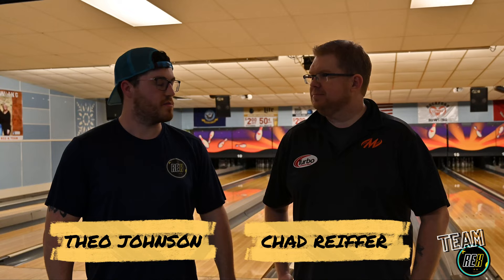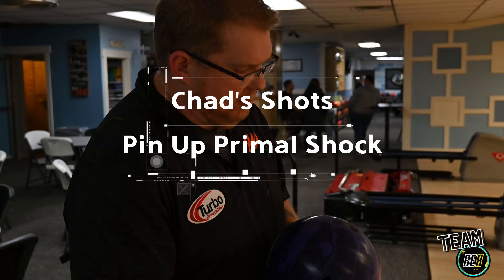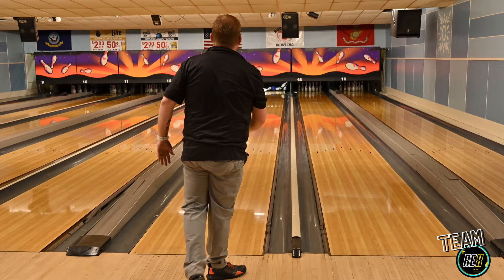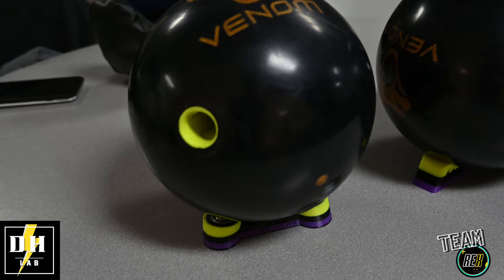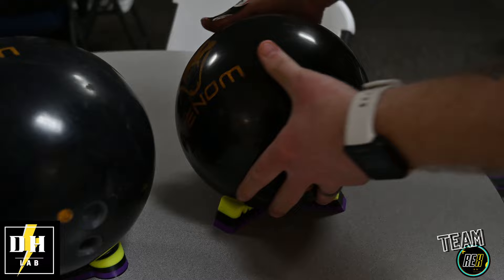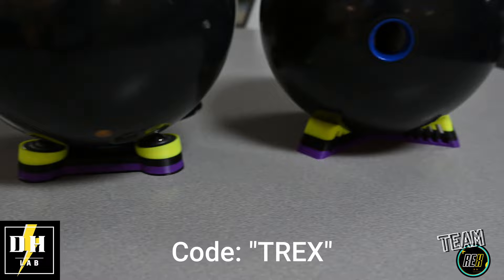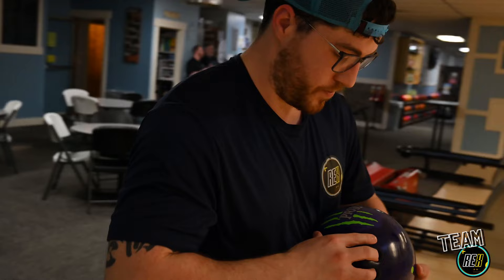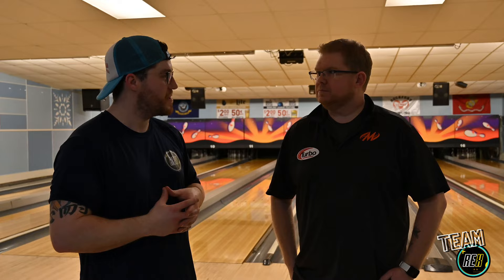Motiv Primal Shock Review! | GOAT ball in the making?! | 4K HD | Ft. Chad Reiffer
We are back with another ball review, the new Motiv Primal Shock! We have some great footage in this video comparing some of the Motiv pieces to this one. We also welcome Chad Reiffer to the channel and helping us out on some Motiv reviews and product knowledge! Be sure to check the links below for DH Lab Products and Team REX T-Shirts!

00:00 - Intro
00:54 - Primal Shock Layouts
02:32 - Chad's Pin Up Primal Shock
03:59 - Chad's Pin Down Primal Shock
05:32 - Ball Tracings/Comparisons
06:04 - DH Lab Ball Cups/Spinners!
06:57 - Theo's Primal Shock
08:57 - Ball Tracings/Comparisons
09:25 - Outro